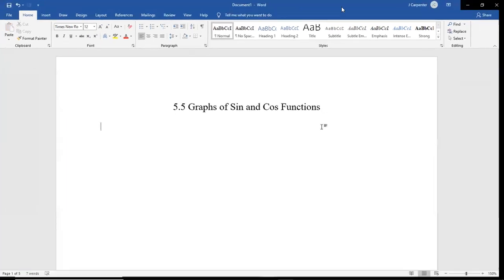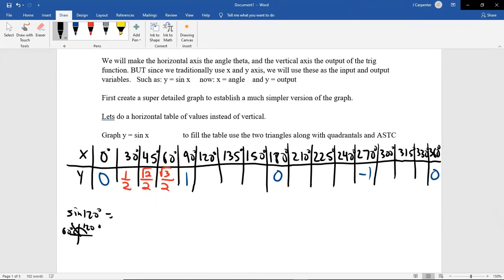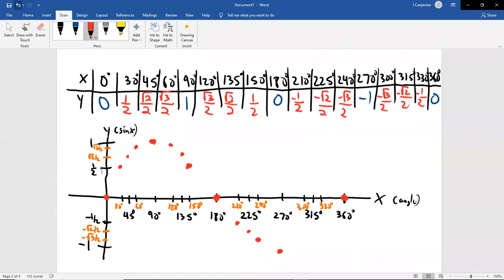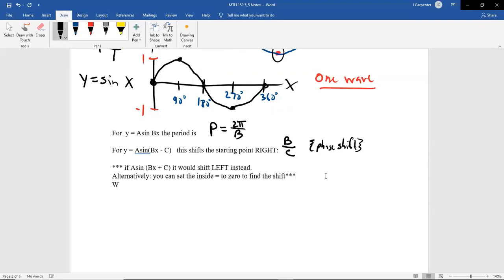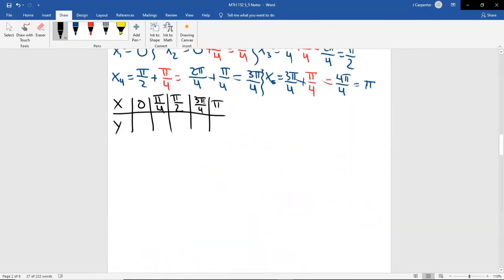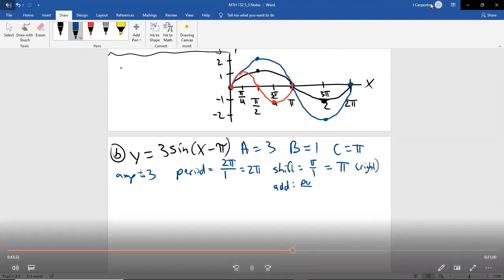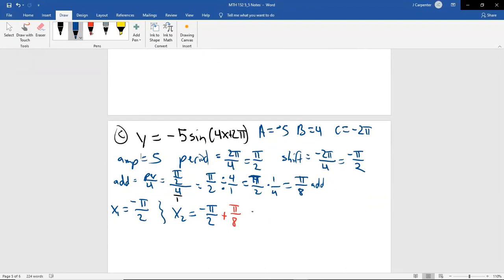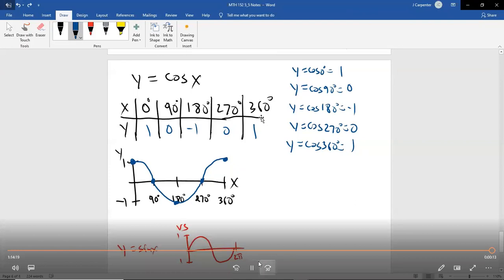MTH 162 6/8/21 Lecture 5.5